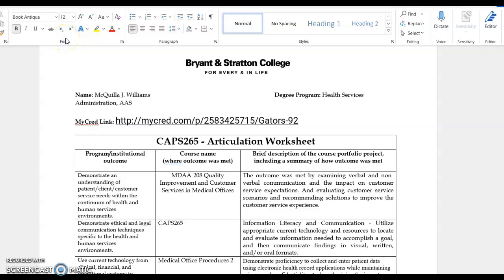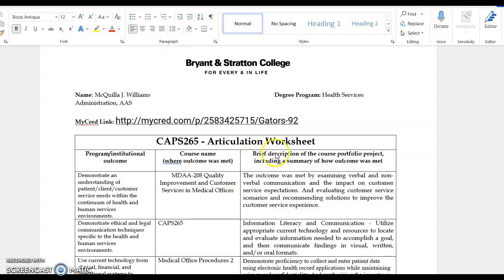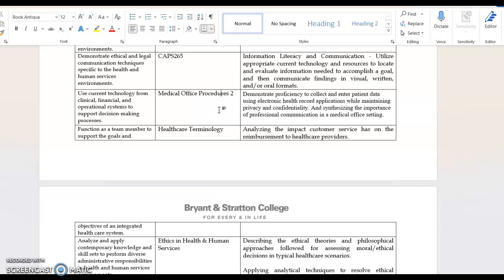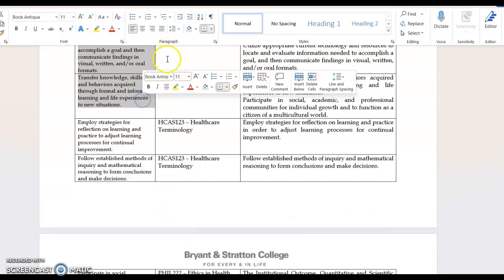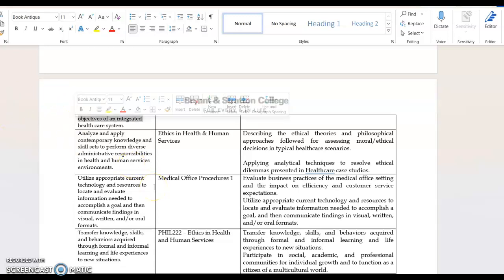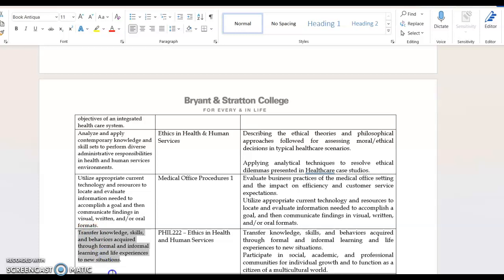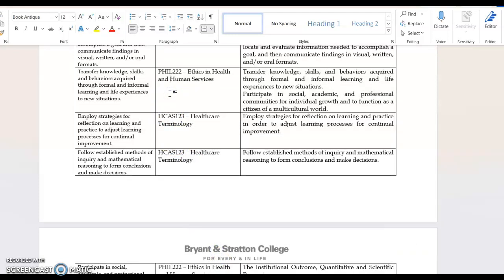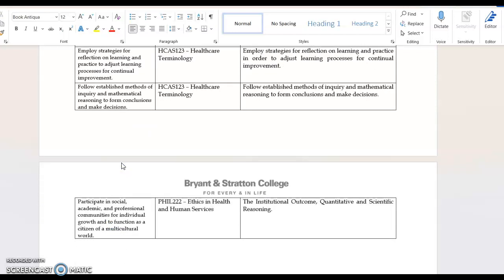CAPS265 - Portfolio Project